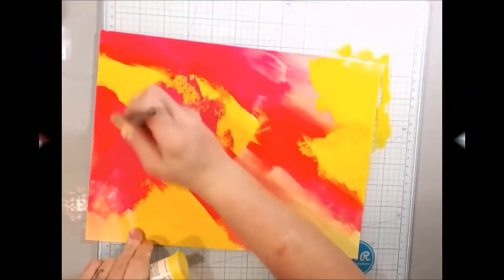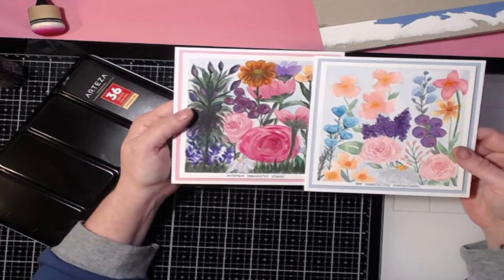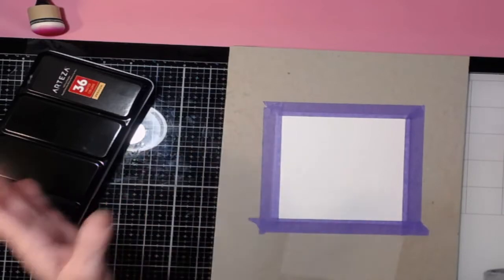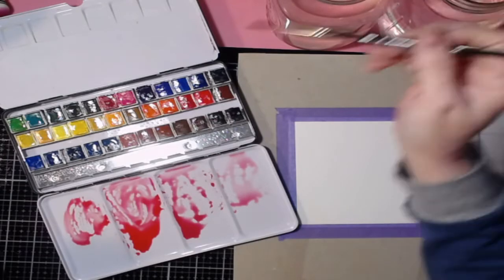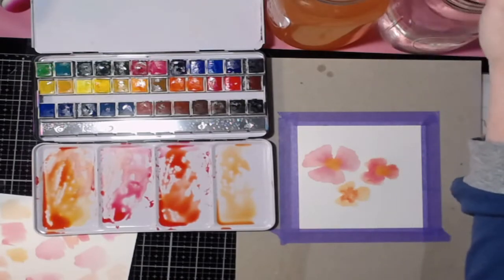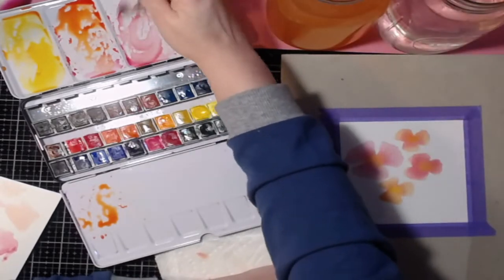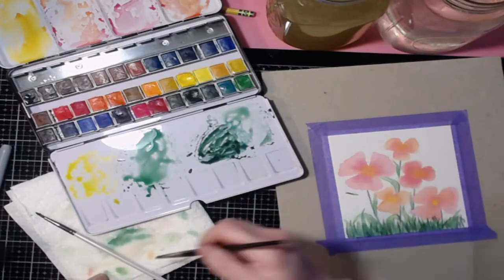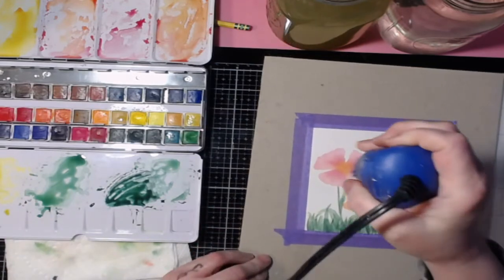Simply & Easy Watercolor Flowers - Part 1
If you would like a Poodle Pack Tee-shirt, grab yours today!

Peace!